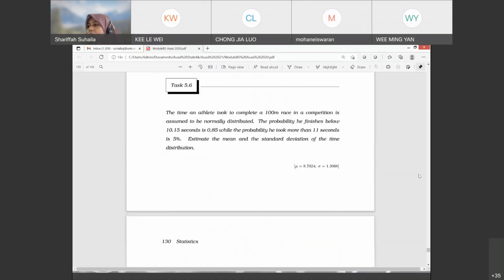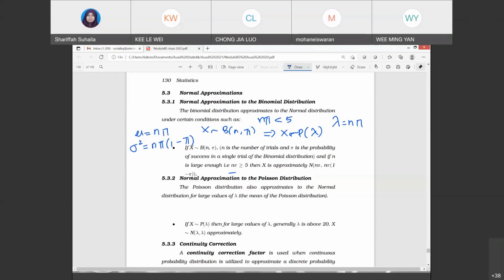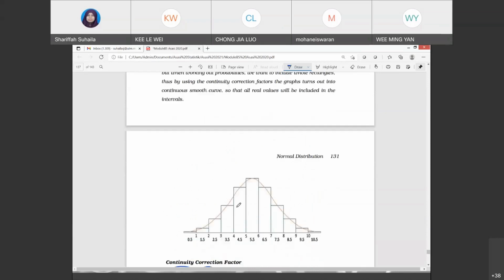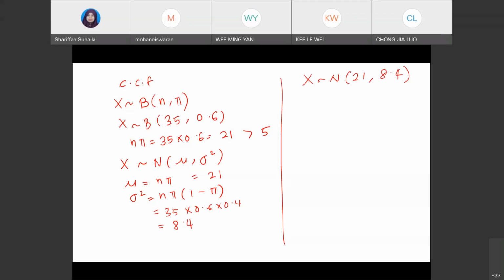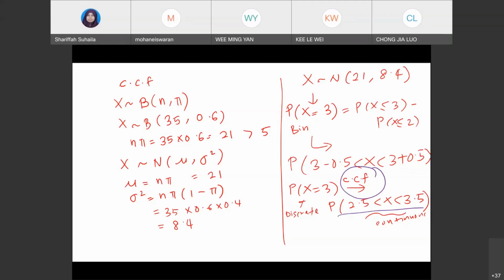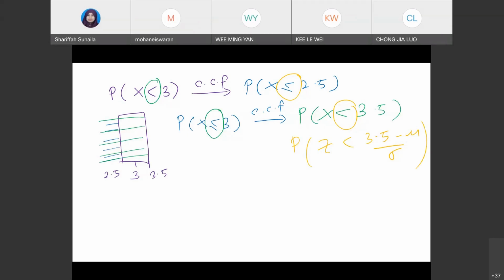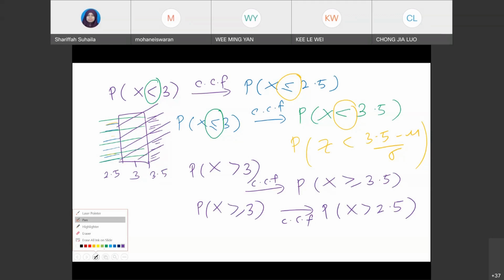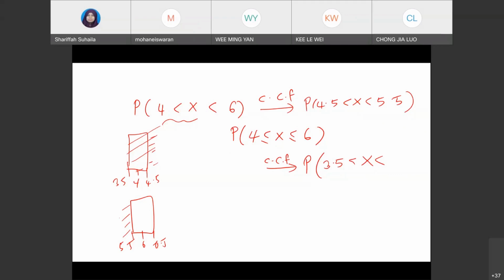Normal Approximation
This is the course for UTM Foundation. Chapter 5: Normal  Distribution